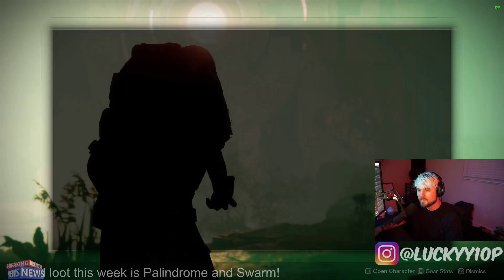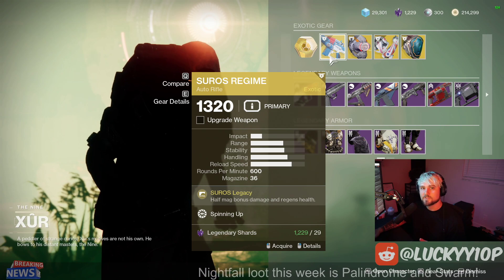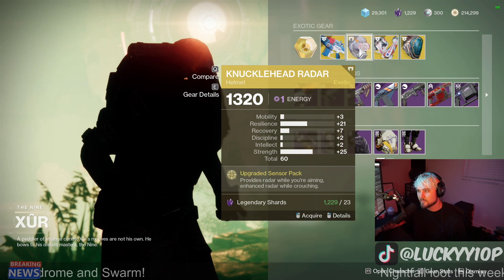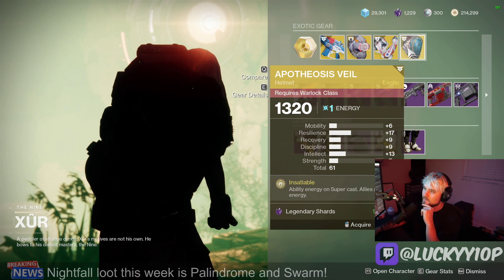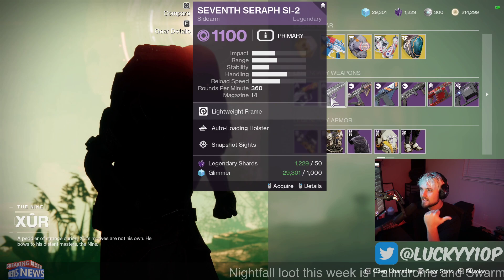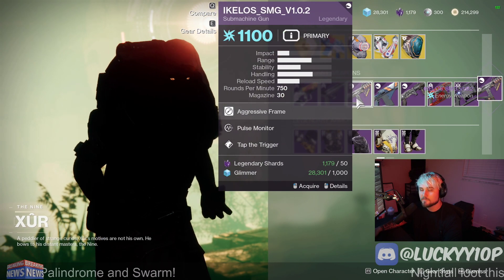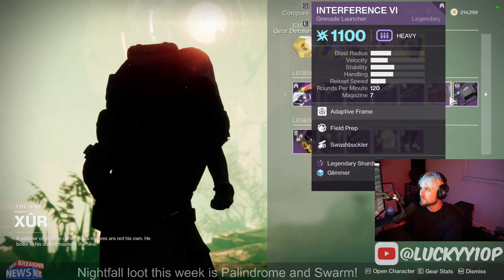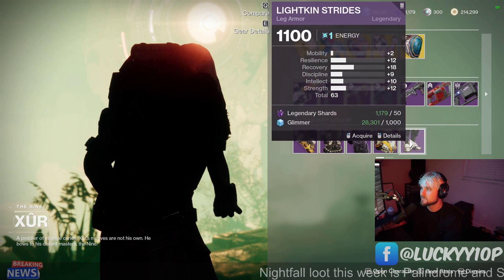Xur God Roll PSA! Pulse Monitor Ikelos SMG Might Be Good Soon!